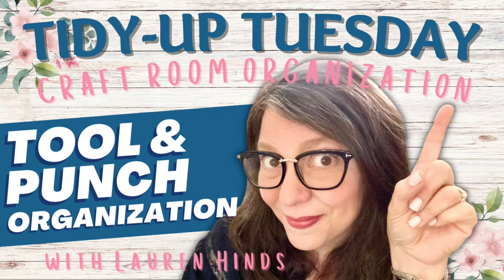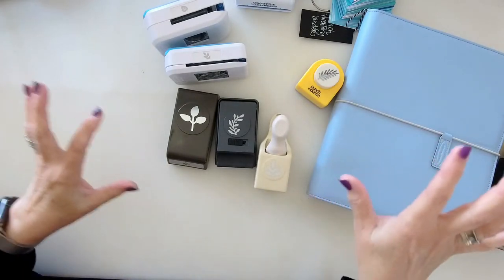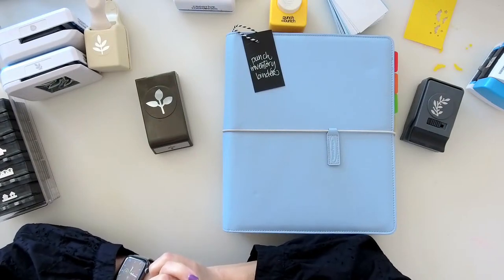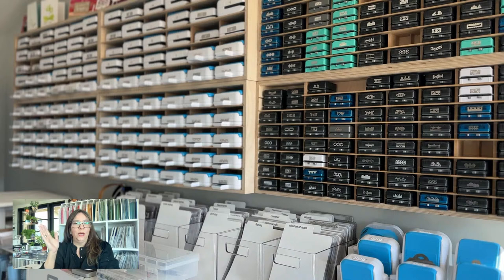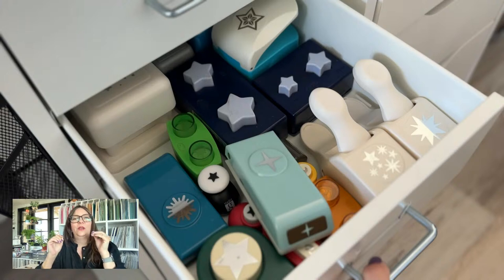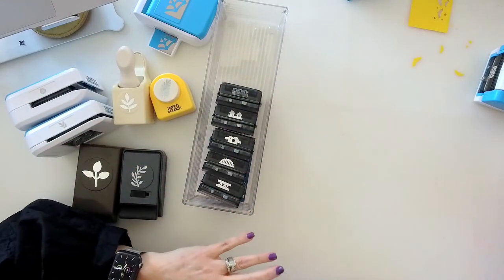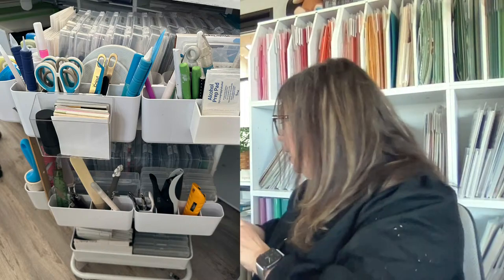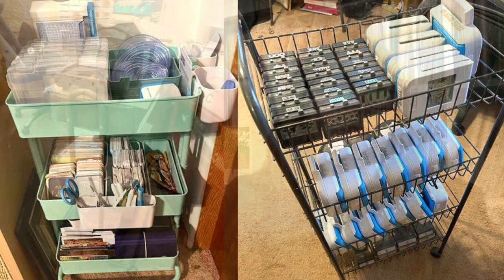Tidy Up Tuesday / Craft Room Organization LIVE! with Lauren Hinds / Punch and Tool Organization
Join me for this new weekly mini series where we will tidy and talk about craft room organization. Each week I will share different areas of my craft room and talk about my favorite products and strategies for keeping our spaces organized!